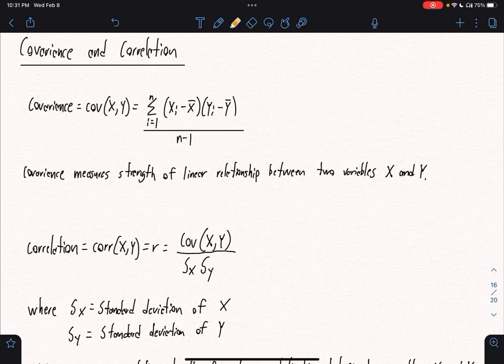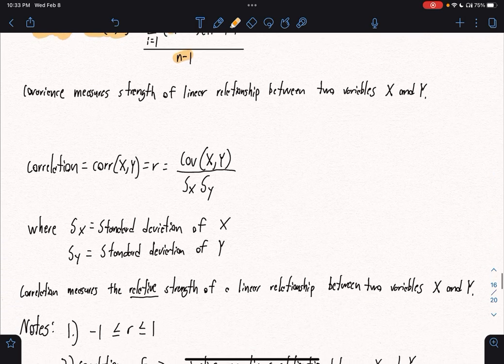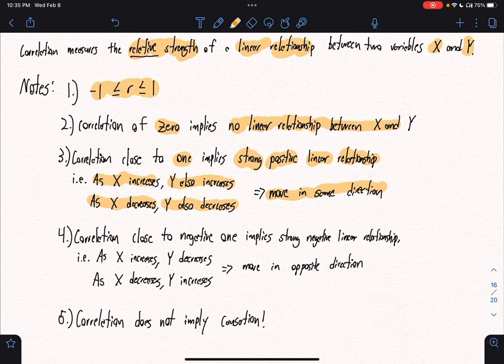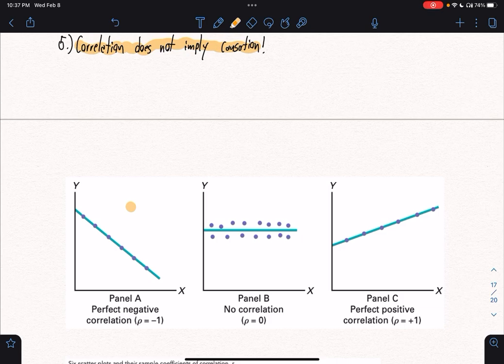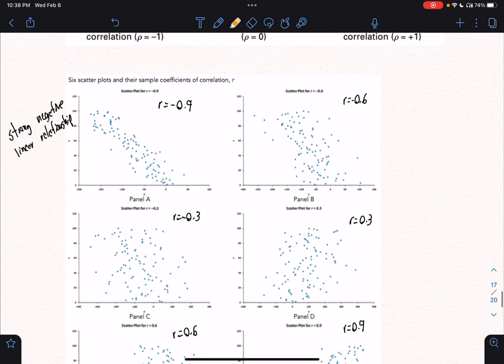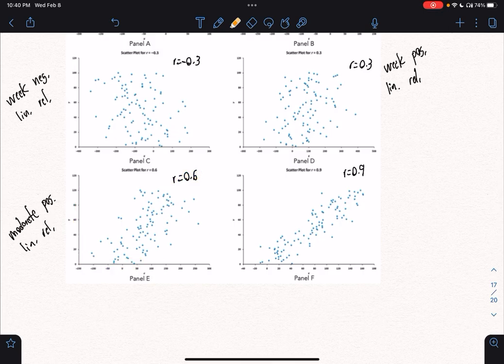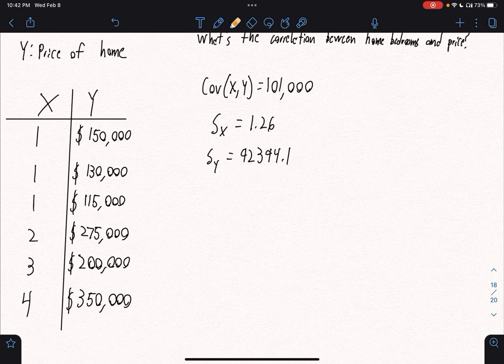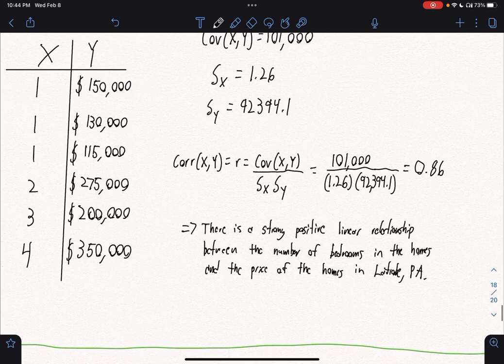Chapter 3 Video 10